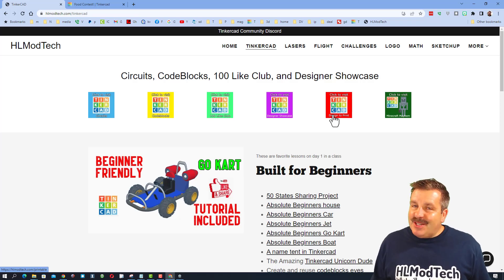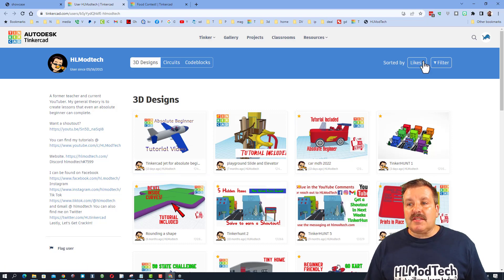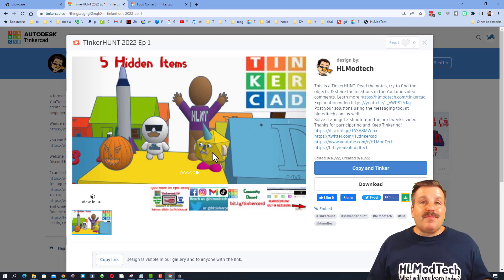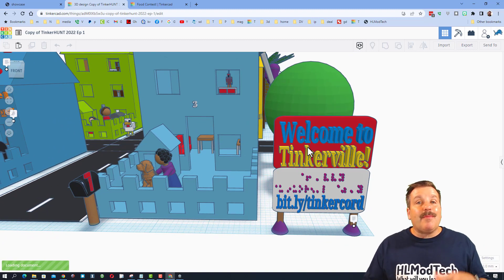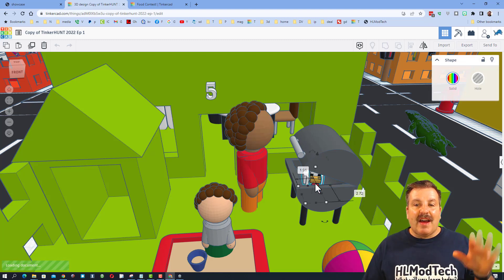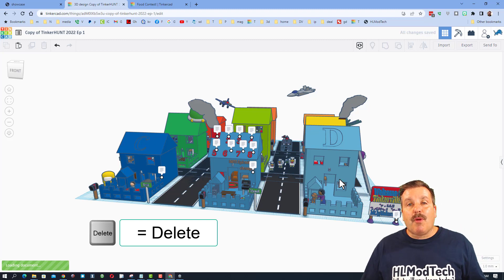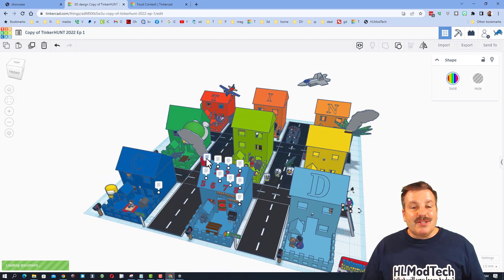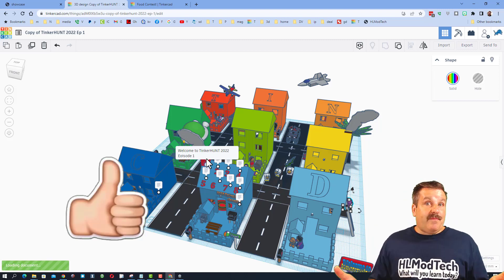TinkerHUNT 2022 Ep 1 is here A Tinkercad Hide & Seek | 5 hidden items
Can you solve TinkerHUNT 2022 Ep 1. A Tinkercad Hide & Seek project? It is a fun creation inspired by 8th grader Kingston.  I have hidden 5 items in my little Tinkercad village. Add comments with the location of the items in the comments below. You can also use the Messaging tool to share your answers with me.